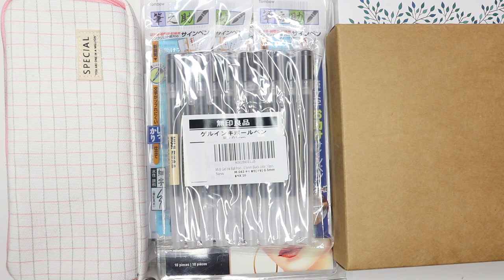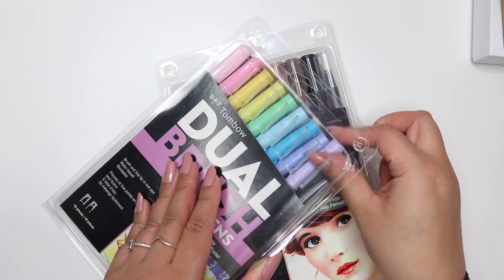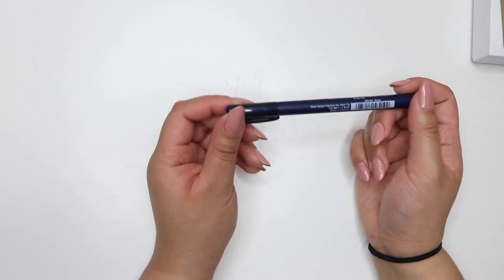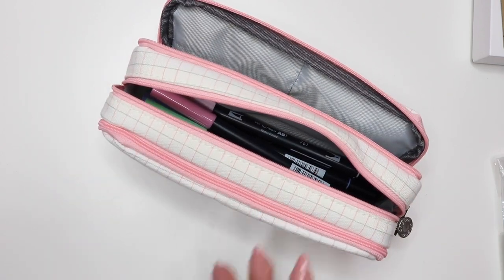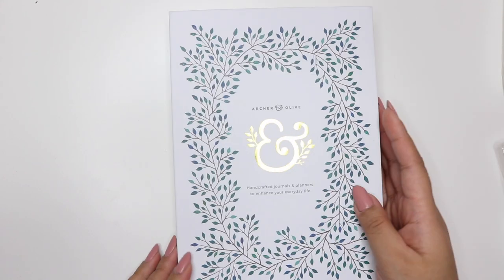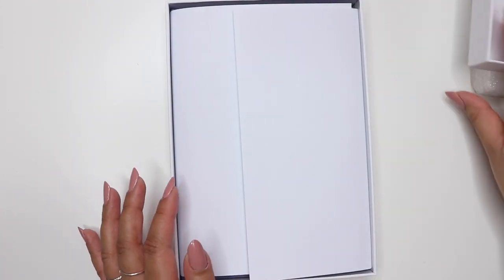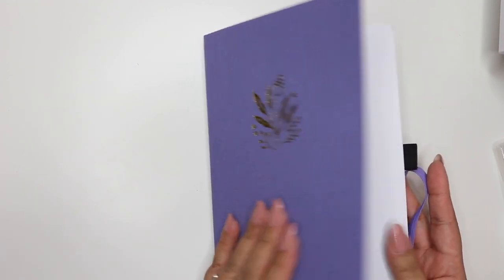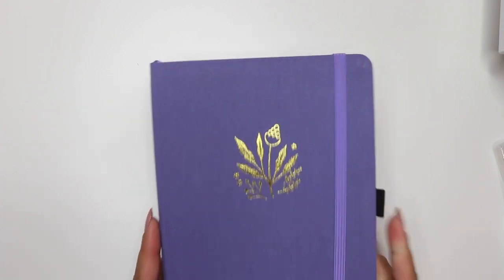Amazon Stationery Haul + New! Archer & Olive Bujo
Starting a new chapter in my life calls for new stationery!

Muji Gel Pen
Pencil Case
Tombow Dual Brush Pens (Pastel Palette)
Tombow Dual Brush Pens (Portrait Palette)
Tombow Fudenosuke Brush Pens (Hard Tip)